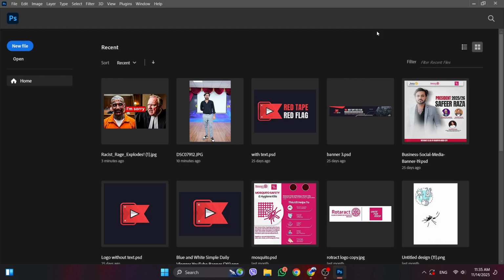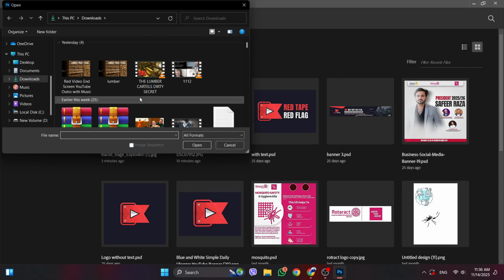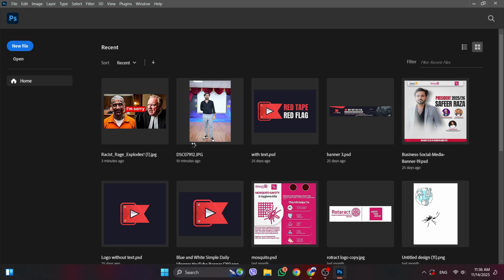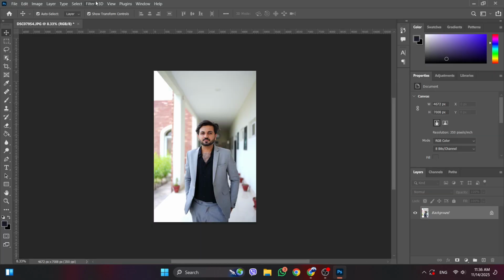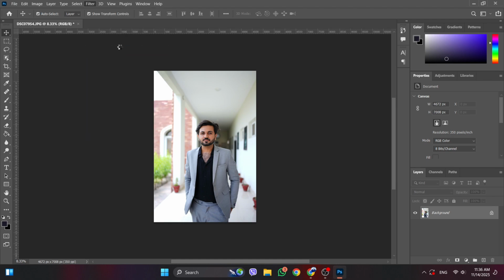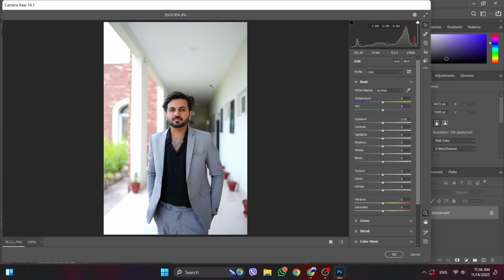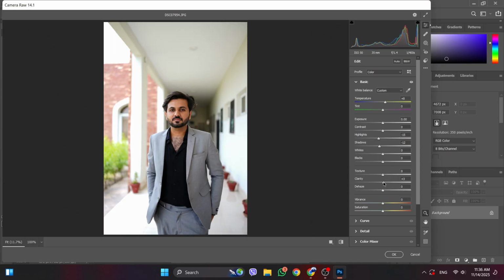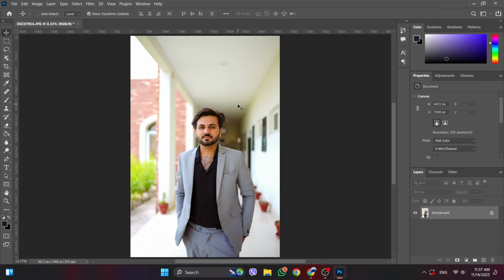How to Color Grade Photos in Photoshop Like a Pro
Want to give your photos a cinematic and professional look? In this Photoshop tutorial, you’ll learn exactly how to color grade your images like a pro — even if you’re a beginner. This step-by-step guide covers everything: from using adjustment layers and curves to applying gradient maps and LUTs. Perfect for creatives, influencers, photographers, and designers.

✅ What You’ll Learn:

The difference between color grading and color correction

Which Photoshop tools create pro color tones

How to use gradient maps, LUTs, and curves

💡 Pro Tip: Don’t forget to export your photos in the correct color profile for web or print!